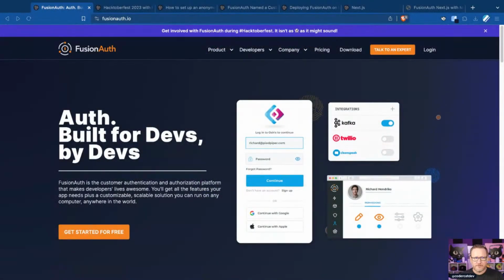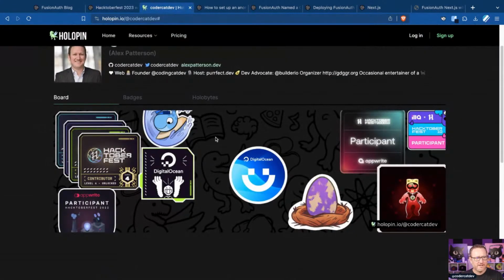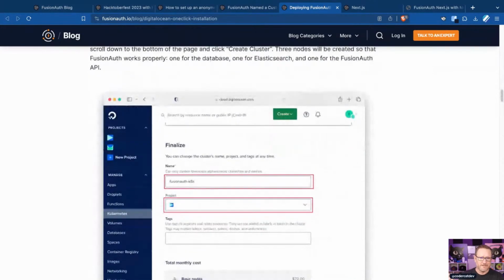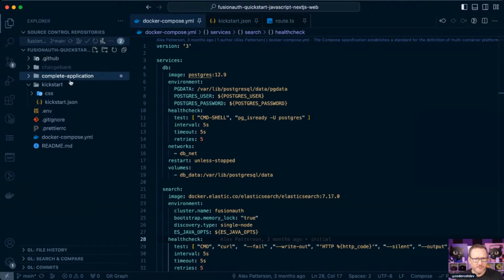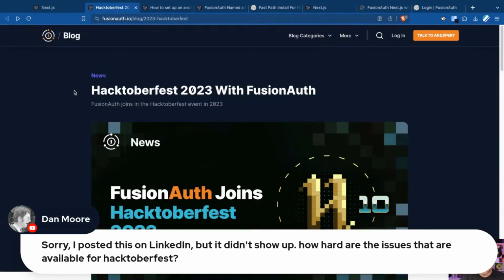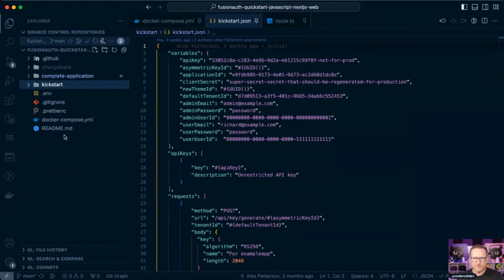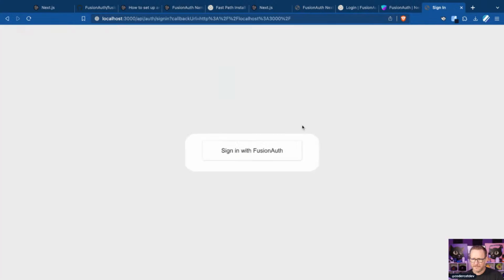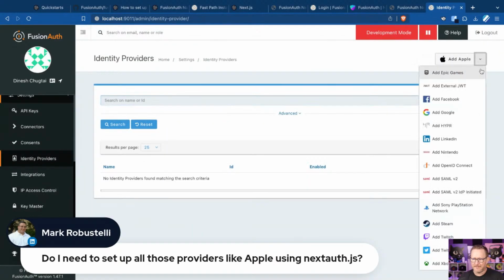FusionAuth Town Hall v0.1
Come hang out with Alex a Developer Relations Engineer at FusionAuth — he will give you updates, demo part of the product, and answer your questions about FusionAuth: a customer authentication and authorization platform that makes developers' lives awesome!